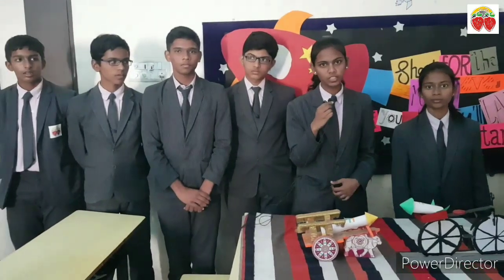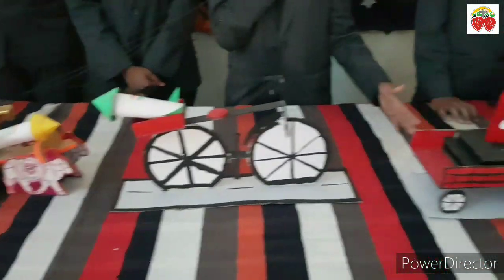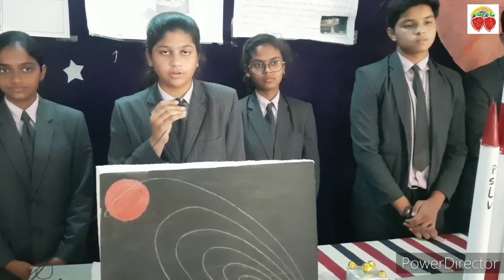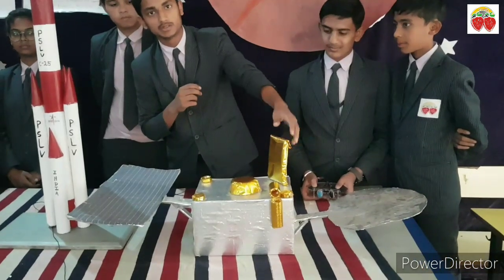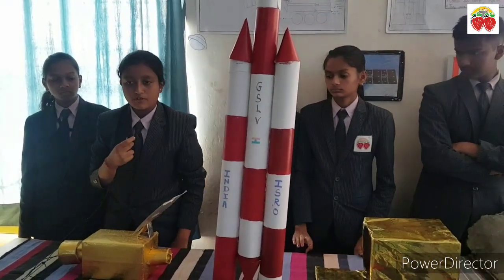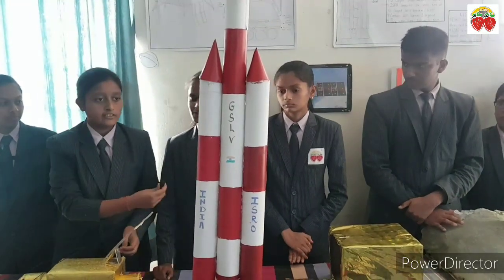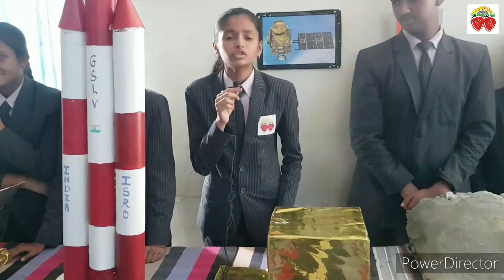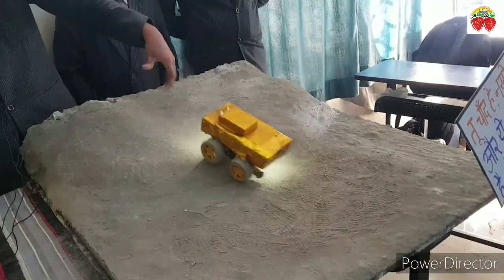Incredible India Part 2 -ISRO Organization-Representing class 9-A Students Strawberry EMS,Sangamner.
A science exhibition was held on the 26th 27th and 28th of January , 2020. IX A class students represent the" INDIAN SPACE RESEARCH ORGANISATION( ISRO) " and it's Contribution to Indian Space.
          Indian Space Research Organisation (ISRO), Indian space agency, founded in 1969 to develop an independent Indian space program. Its headquarters are in Bangalore (Bengaluru).
      The Polar Satellite Launch Vehicle (PSLV) is a third generation rocket launcher designed by the Indian Space Research Organisation (ISRO). It is an expendable launch vehicle which can place remote sensing satellites into sun synchronous orbit (SSO) and small sized spacecraft into geostationary transfer orbit.
   Both PSLV (Polar Satellite Launch Vehicle) and GSLV (Geosynchronous Satellite Launch Vehicle) are the satellite-launch vehicles (rockets) developed by ISRO. ... The GSLV is designed mainly to deliver the communication-satellites to the highly elliptical (typically 250 x 36000 Km) Geosynchronous Transfer Orbit (GTO).
  Nevertheless, the Chandrayaan-2 mission's orbiter remains safely in lunar orbit, with a year-long scientific mission ahead of it. ... The majority of attempts to land robots on the moon have ended in failure, either during launch or on the way to the surface.